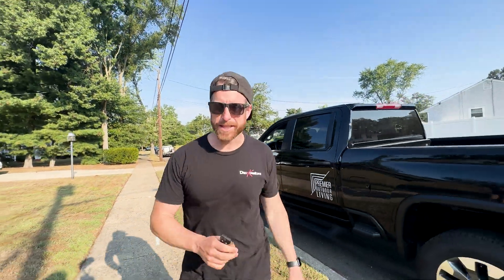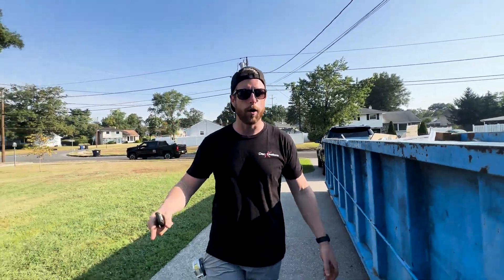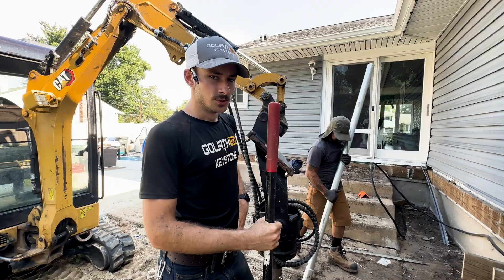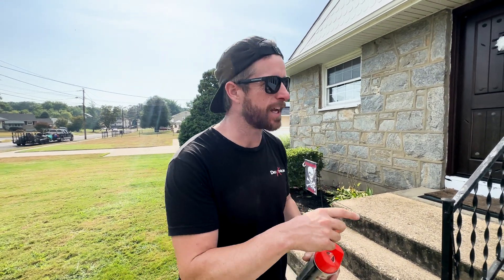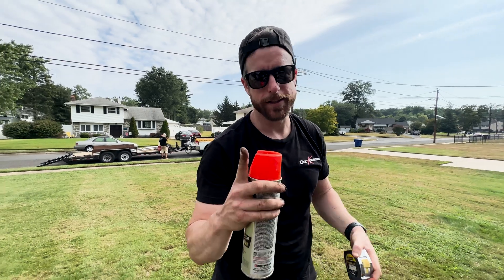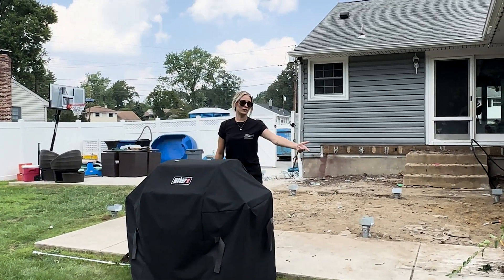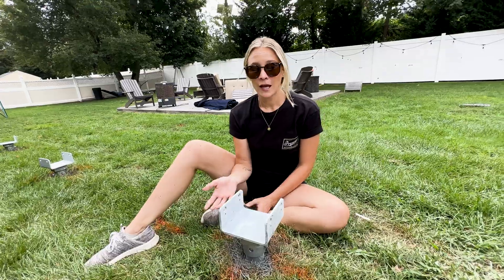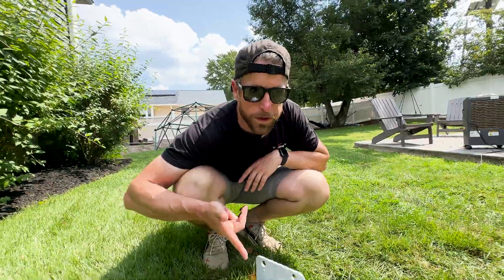HELICAL PILES FOR DECKS - Everything You Need To Know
In this video we will cover everything you need to know about the installation of helical piles for your foundation on a deck. Helical piles are an amazing alternative to concrete footings and have a lot of benefits over concrete that we will cover in this video.